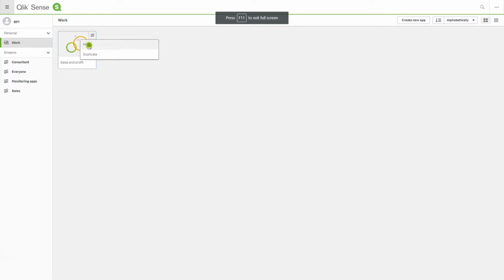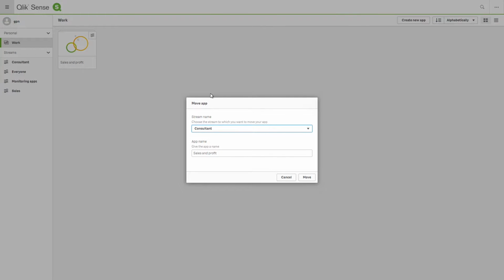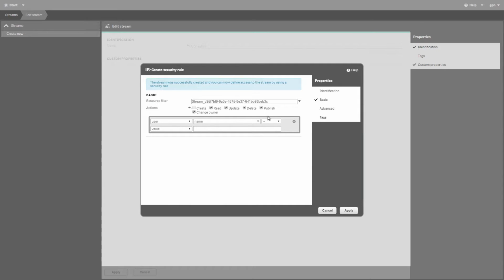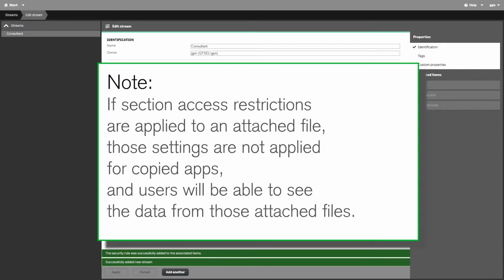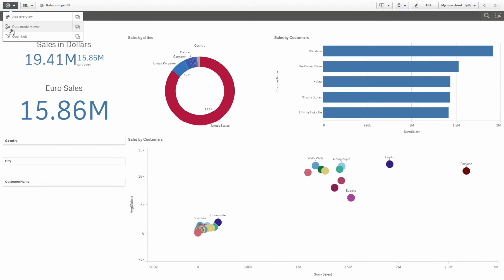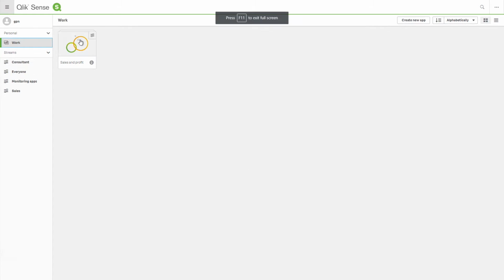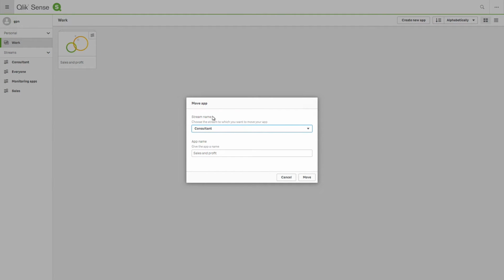Publish an app from the hub - Qlik Sense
This video shows you how to publish your apps to streams  to share the content of your apps with others, directly from the Qlik Sense Hub.